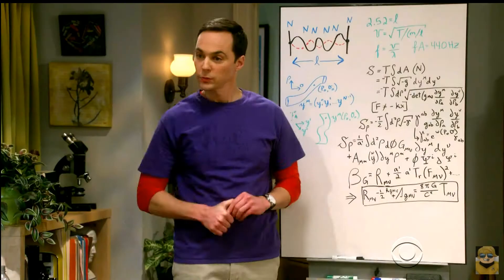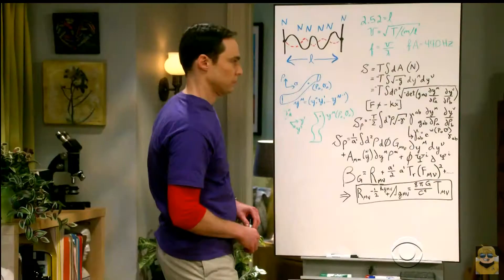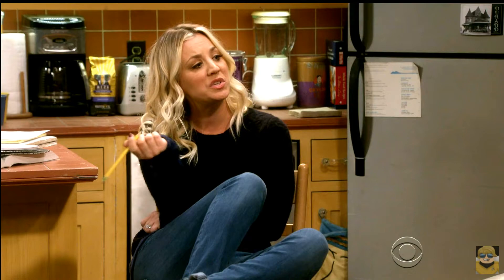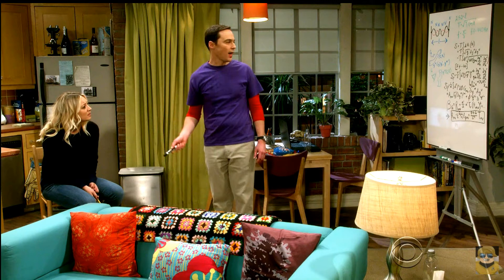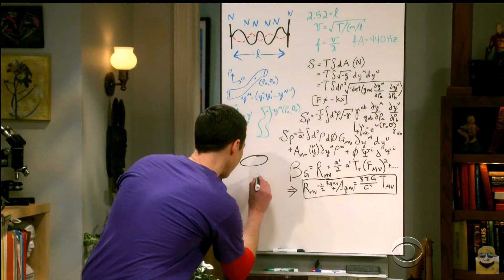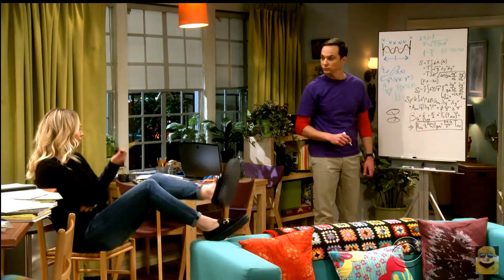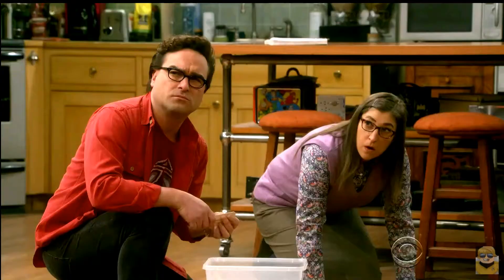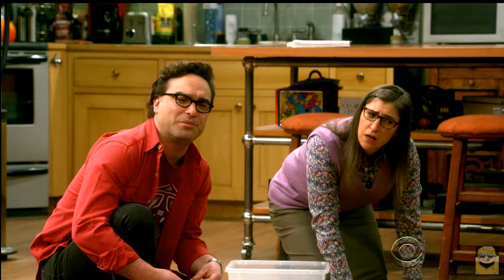The Big Bang Theory - Penny Solves String Theory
Clip from the episode "The Solo Oscillation"
Description from IMDB -